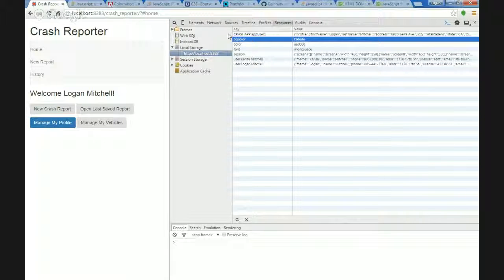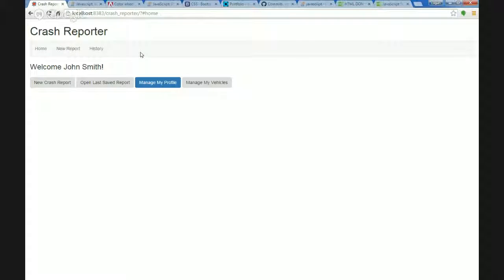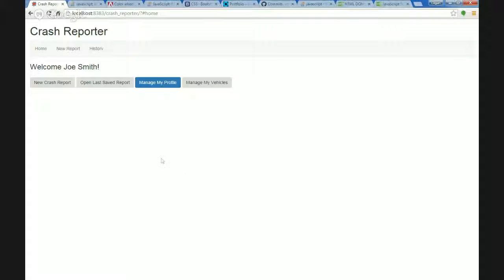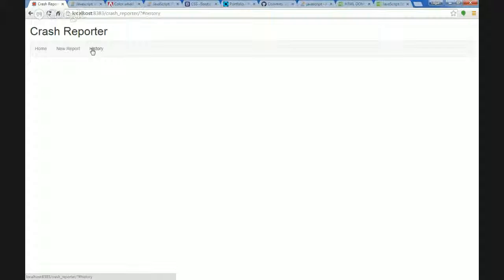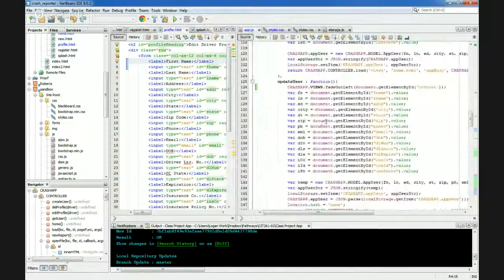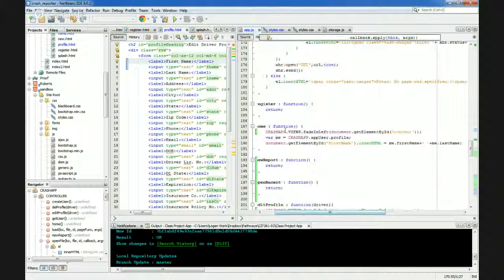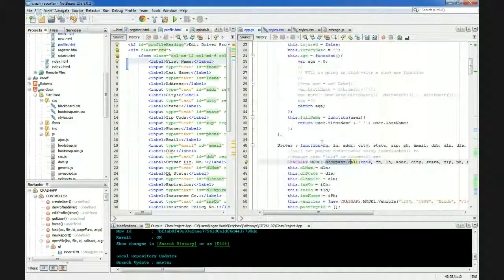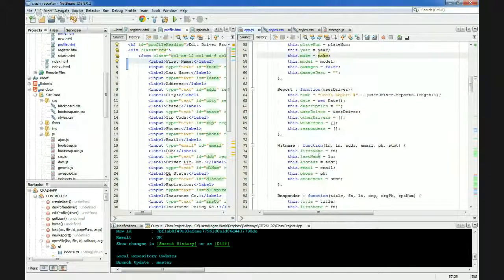Week 11 Sharing video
Showcase the code in the app.